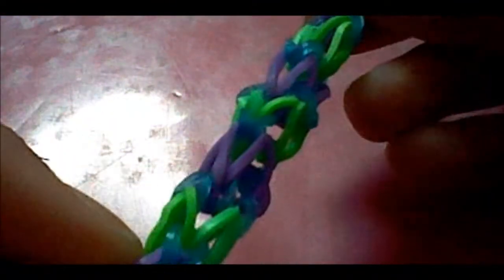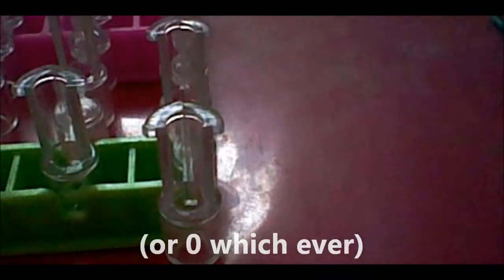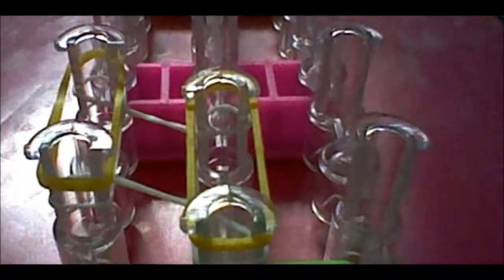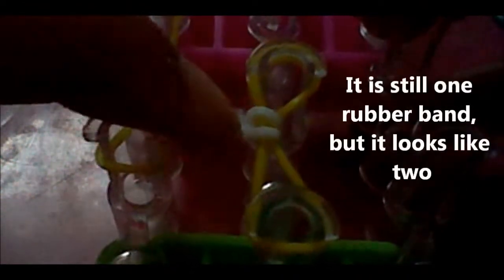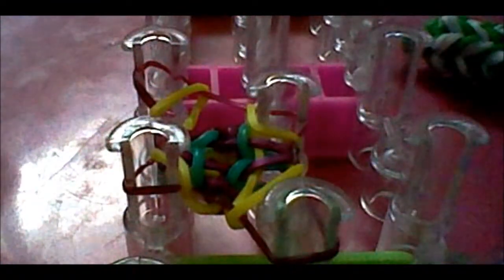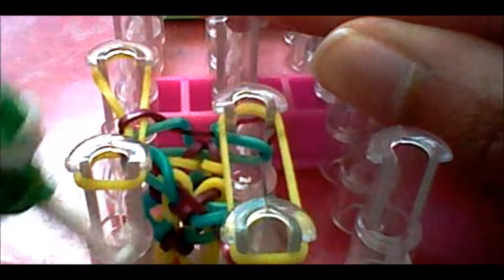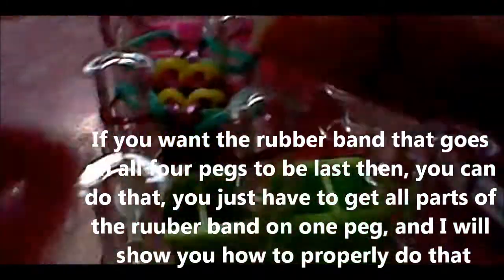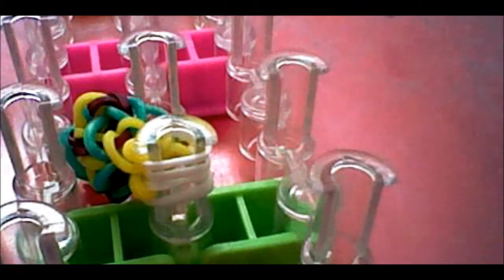How to Loom: Tulip Tiaras bracelet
More will be up today!